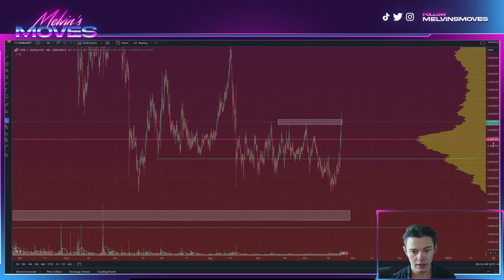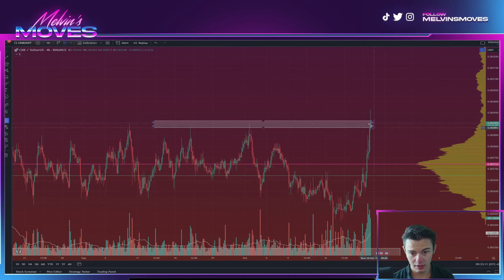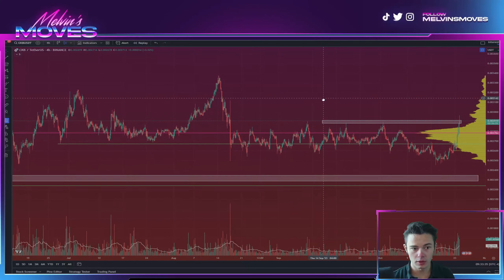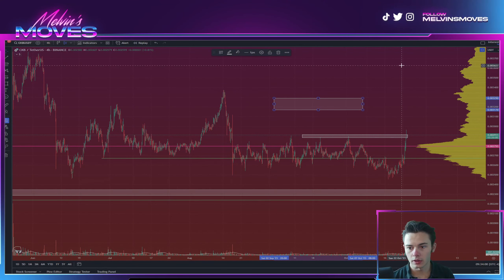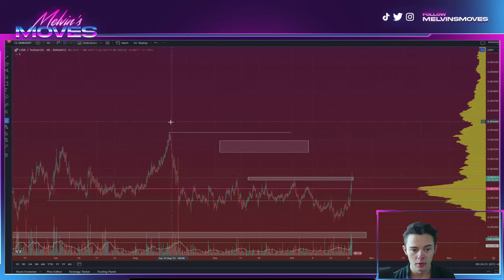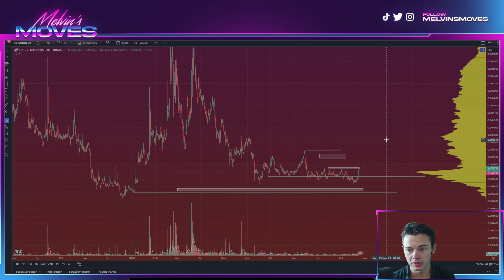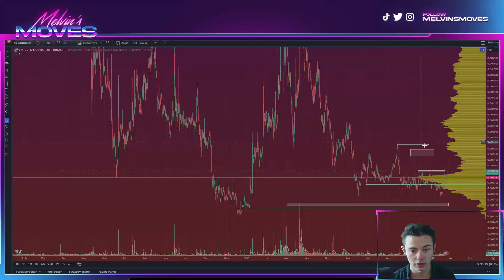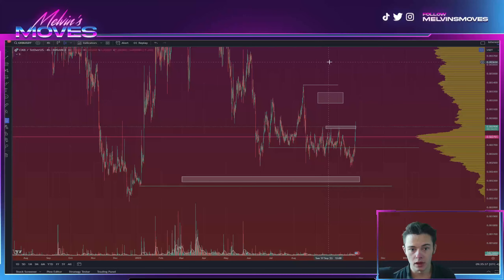Nervos Network CKB Price 🚨Is it a Good Snag?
Nervos Network CKB BTC SPA DOGE  CSPR  PEPE BTC ETH SHIB LUNC LUNA KDA ICP LRC MATIC SOL LTC & MORE

Check Out FairDesk Exchange! - No Kyc - Receive exclusive benefits when You sign up with MY link!